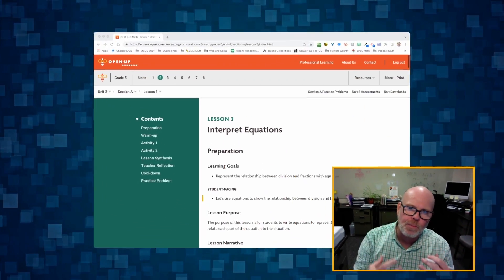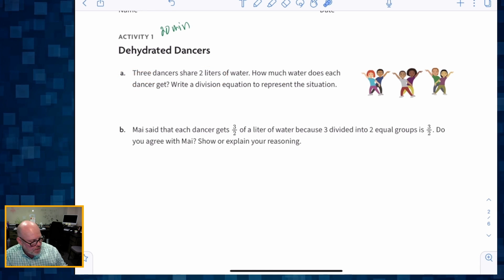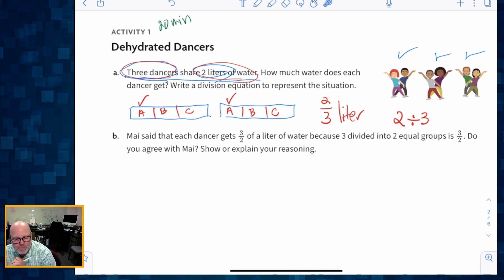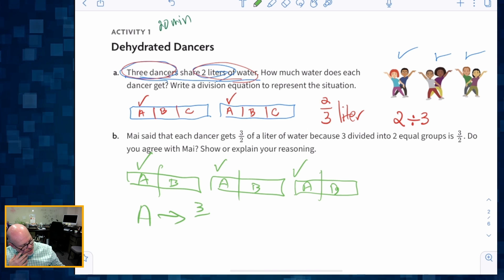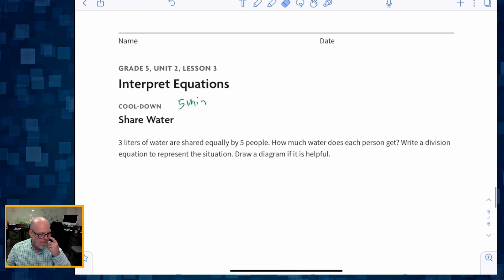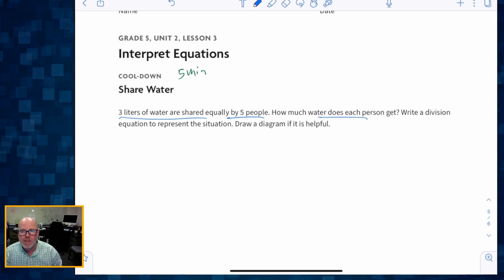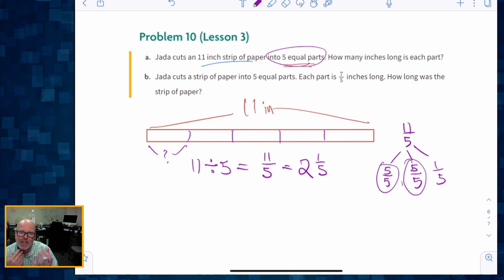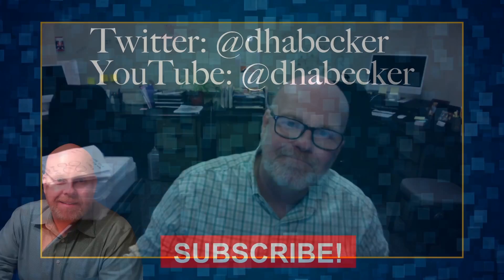Illustrative Mathematics Grade 5 - Unit 2 - Lesson 3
Representing the relationship between division and fractions using the context of sharing.